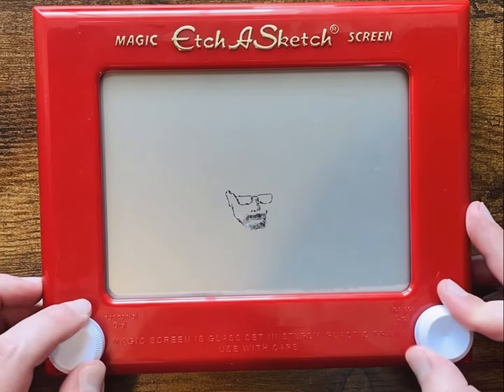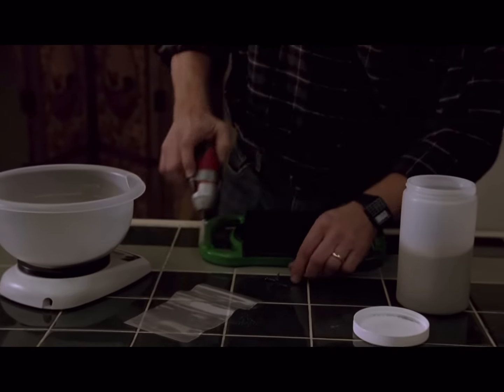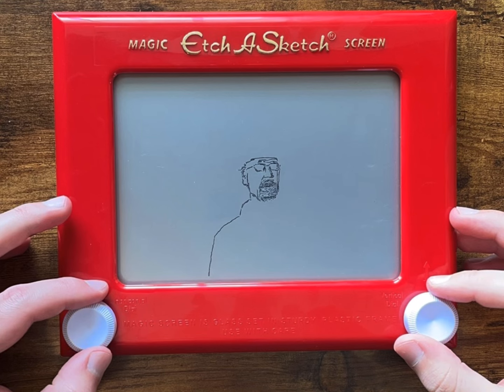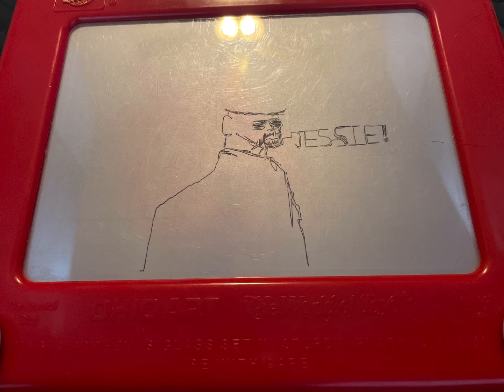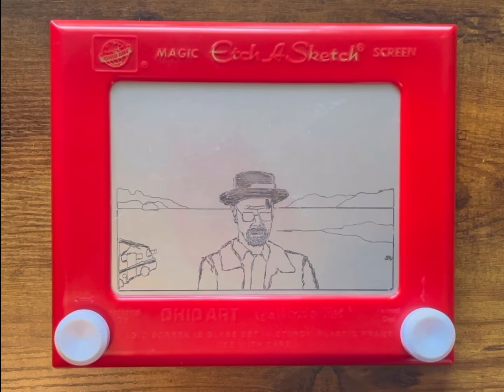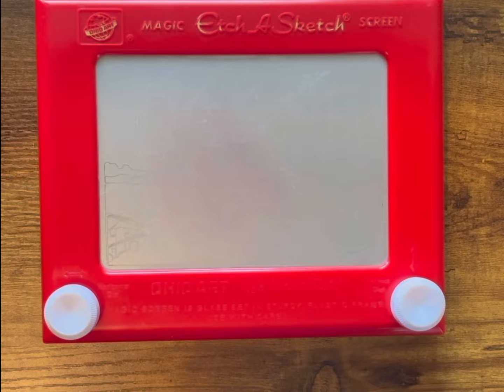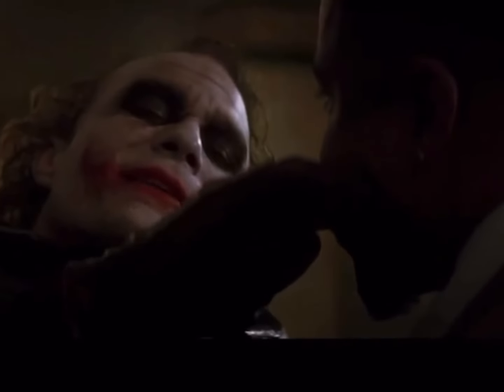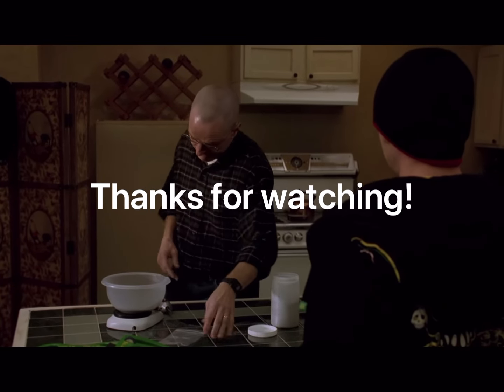Drawing Walter White on Etch a Sketch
Some of my sketches don’t quite go according to plan, this Breaking Bad Heisenberg sketch was one of them.

Let me know what else I should sketch!